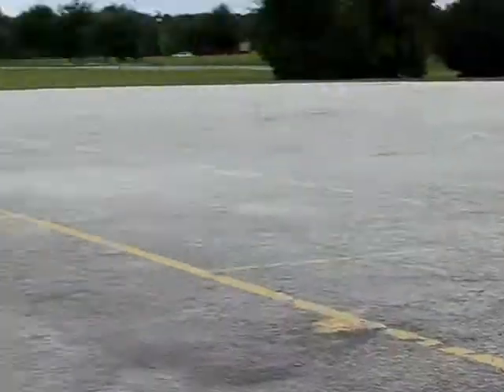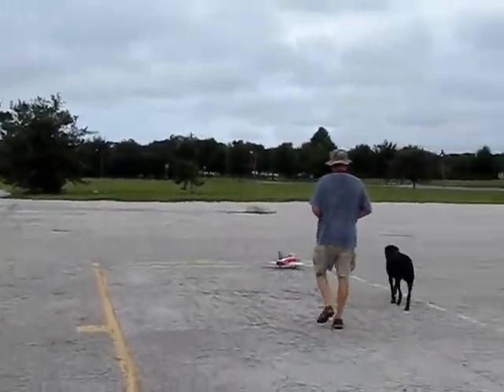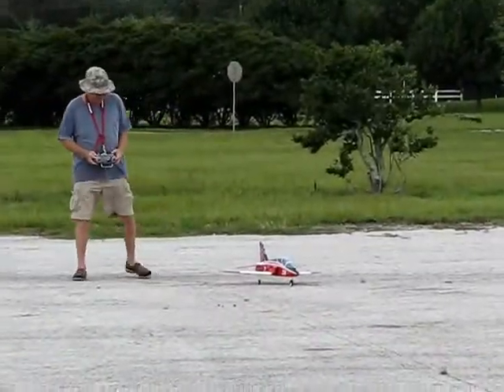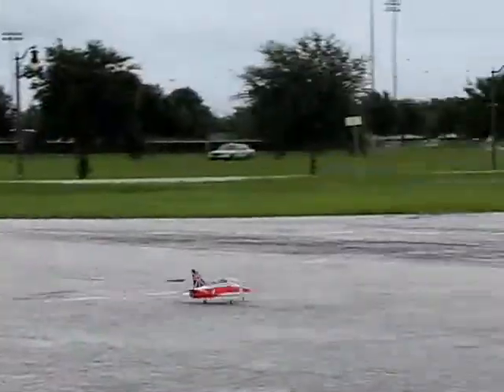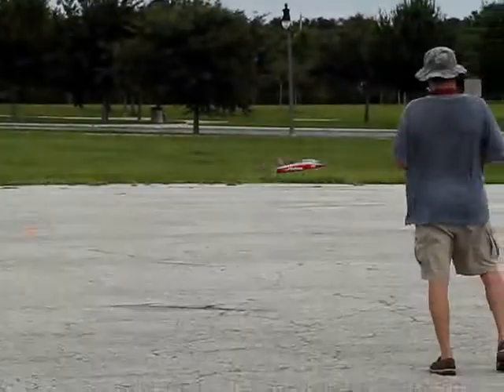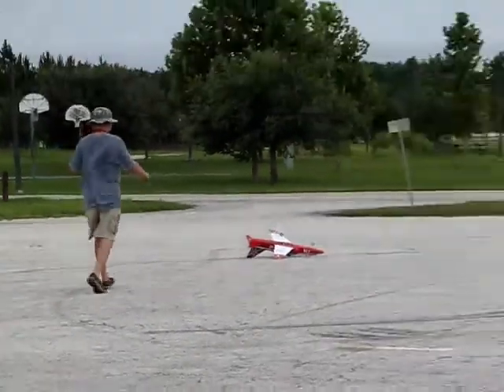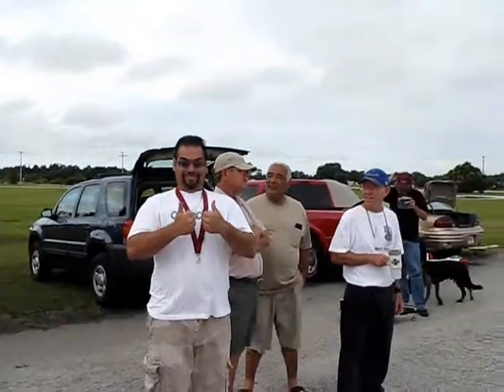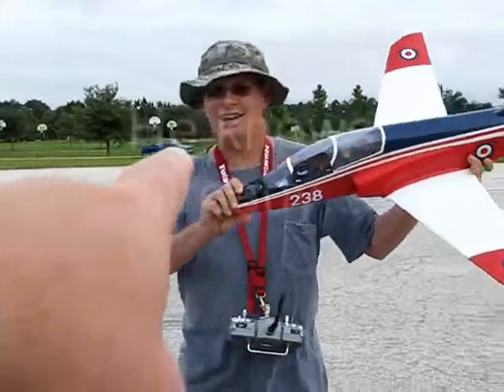E-Flite BAE Hawk - EDF Jet Maiden Flight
Rick's nice E-Flite BAE Hawk Maiden Flight.
I love E-Flite !!